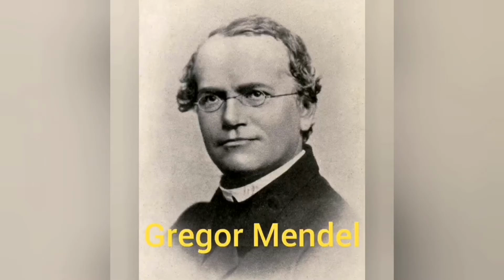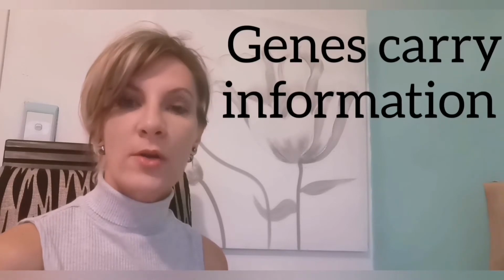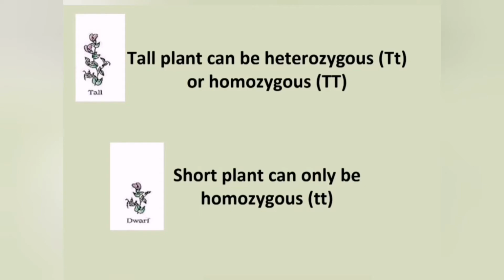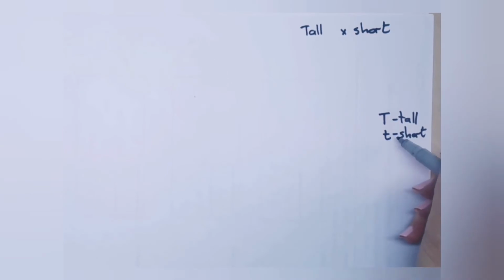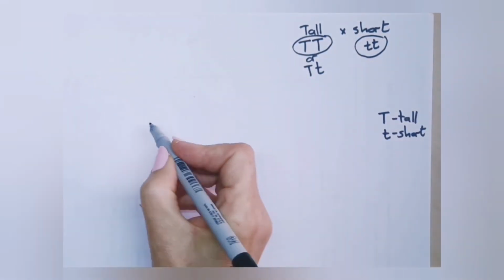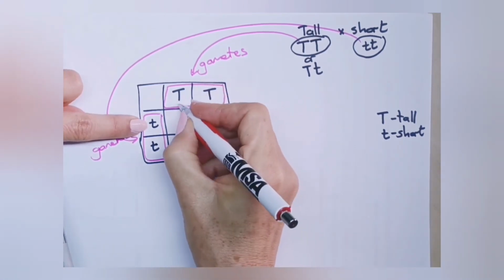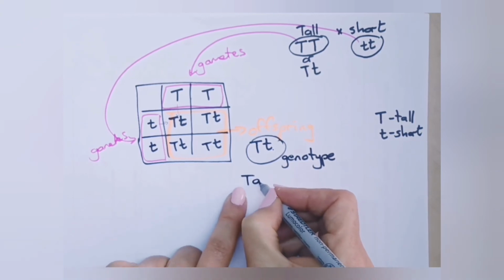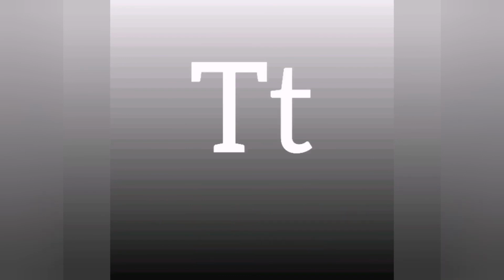Mendel’s experiment on inheritance